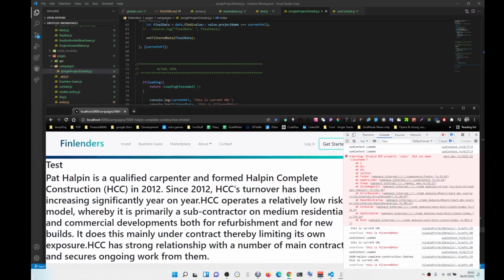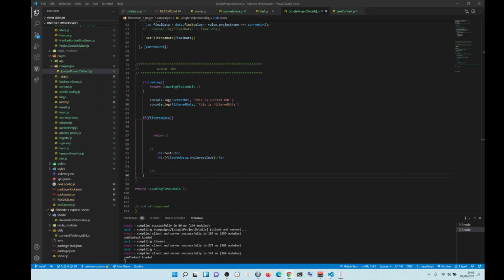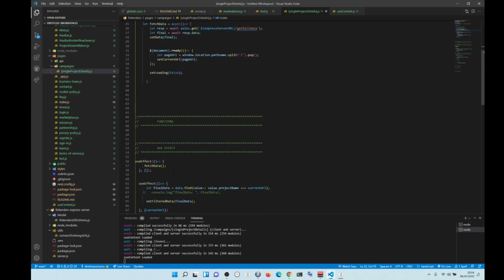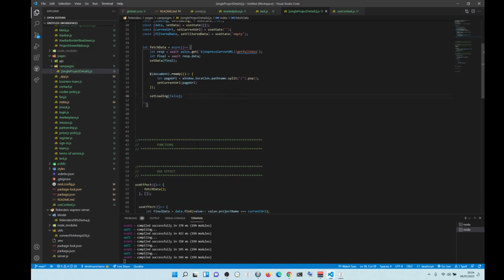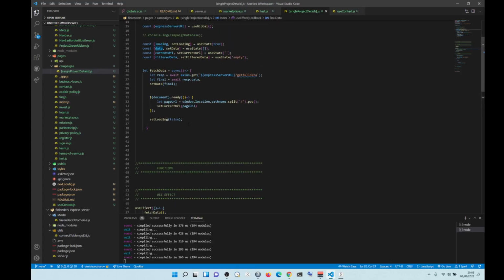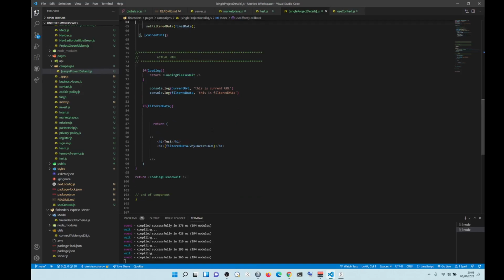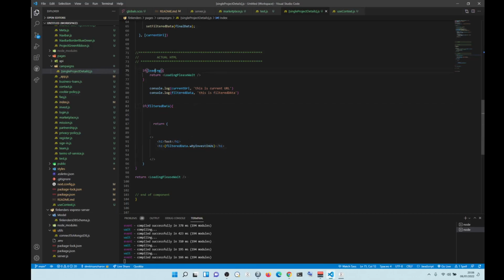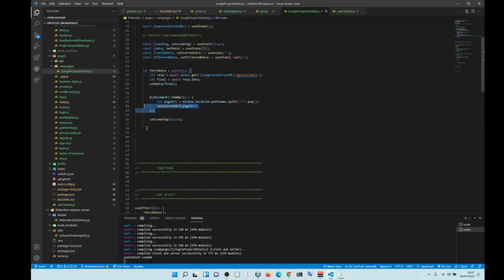Filter Fetched Data by Parameters - Client Side Filtering